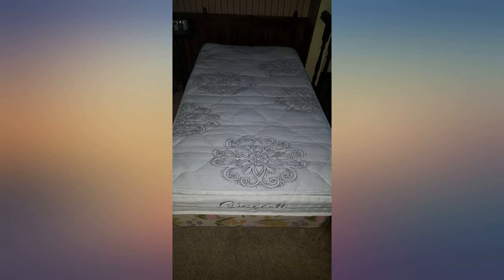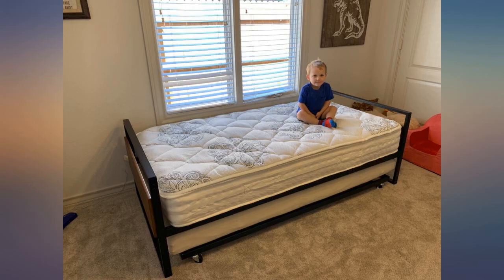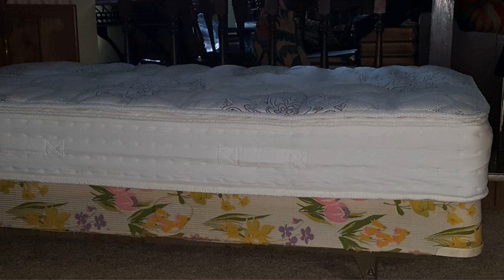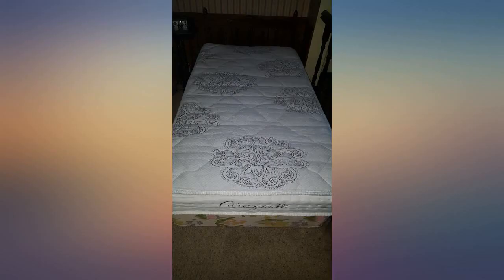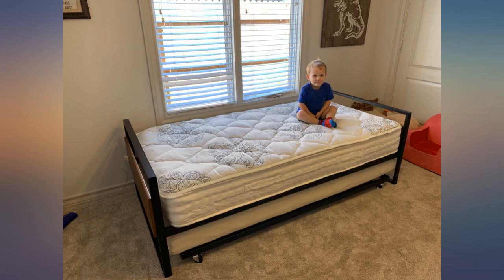Vesgantti 10.6 Inch Multilayer Hybrid Twin Mattress - Multiple Sizes & Styles review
Vesgantti 10.6 Inch Multilayer Hybrid Twin Mattress - Multiple Sizes & Styles Available, Ergonomic Design with Memory Foam and Pocket Spring//Medium Plush Feel

Main Features:
- Individual Pocket Spring -- Supported by hundreds of quality and stainless Individual pocket spring, each spring work independently to offer an all-over and average support to 7 parts of your body (Feet, legs, hips, waist, shoulders, neck, head). Excellent shock-absorption and resilience, cater your vertebral well, help adjust and correct your sleeping posture.
- Vesgantti Super Luxury Support System -- Super Luxury multilayer foam and pocket spring support systerm not just providing better support for your body, but also can absorb more pressure come from your body and the spring, providing more buffers for your body. Fully relax your muscles, greatly improve your sleeping quality.
- Breathable and Healthy -- Ultimate luxury slow springback foam made of high density and first-class temperature-sensitive material, comfortable and breathable, can expel the heat from the contact surface between you and mattress so to keep body comfortable and cool when sleeping.
- Ultra Quiet -- Built-in high quality Individual pocket spring and slow springback foam, can effectively absorb the noise and vibration caused by tossing and turning when sleep, no waking up by the noise, not disturb companion and effectively reduce your turning times, let you sleep soundly and peacefully.
- Mattress-in-a-Box -- Its delivery vacuum sealed and neatly rolled in a box. Smaller size, easy to carry, restore in 10 seconds after unpacking, fully expanded for 72 hours. (Please note: once the mattress open and restore, it cannot be roll back again)